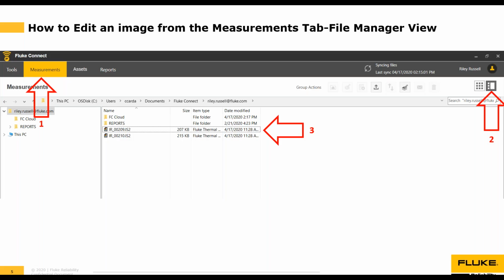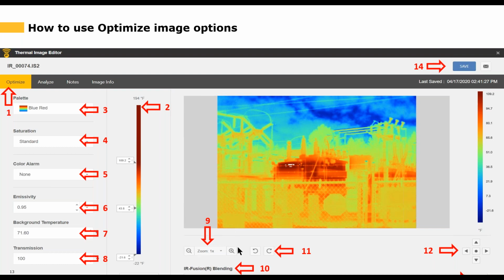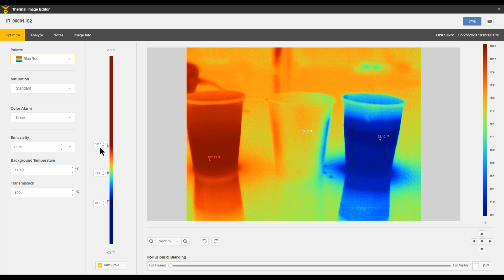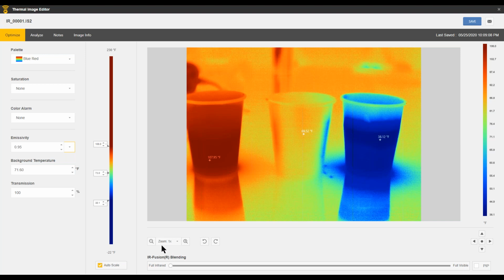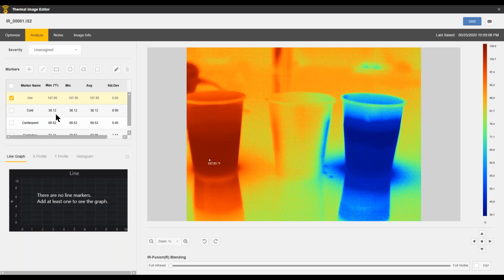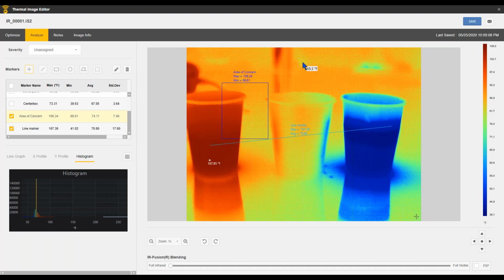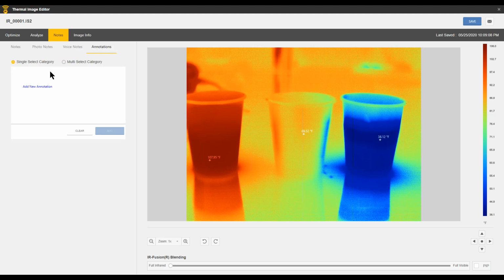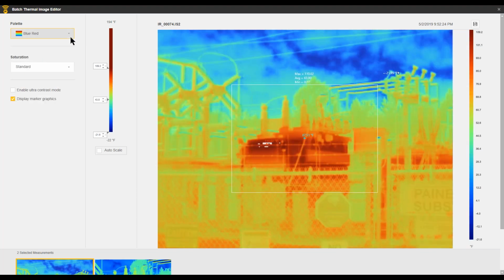Fluke Connect Web Workshop: How to Edit Images in Fluke Connect Desktop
Fluke Connect users can learn how to navigate and better leverage Fluke Connect Desktop software. The desktop software gives users the ability to edit images and create reports.

In this month’s free Web Workshop, Tier 2 Support Specialist Chaun Carda will share useful knowledge about the following:

-How to Edit a single image
-How to use Optimize image options
-How to use Analyze image options
-How to add Notes to an image
-How to use the Group Edit option